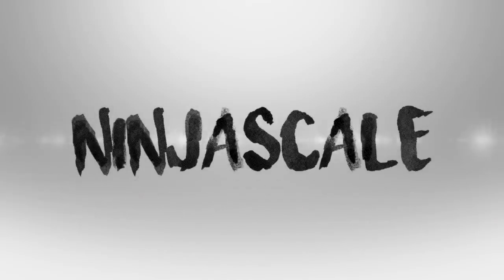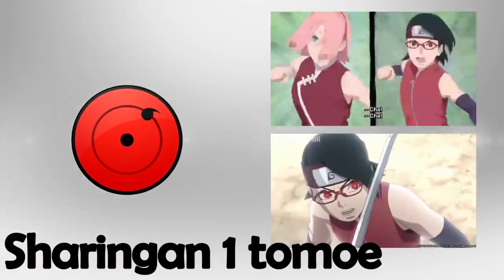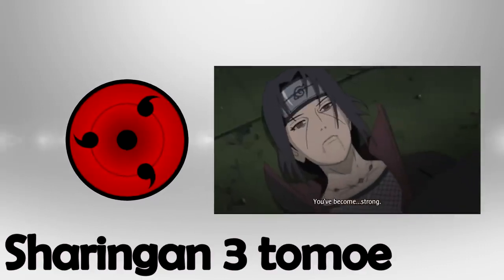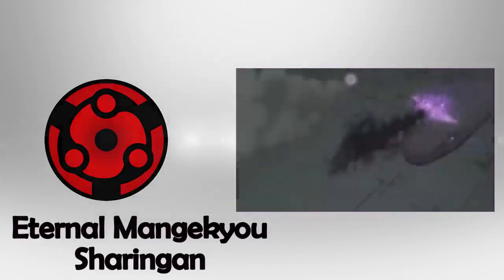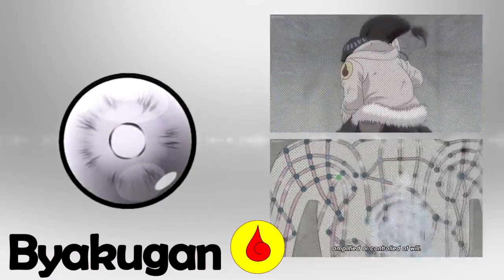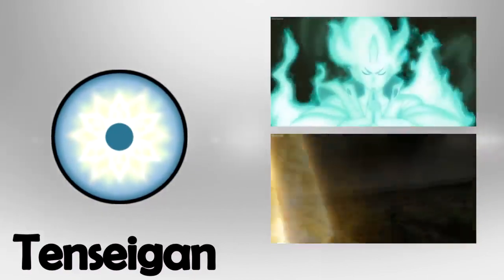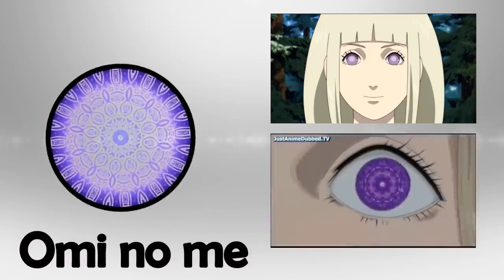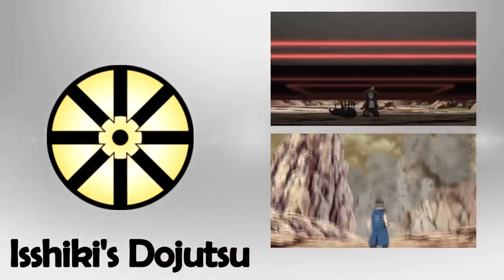All DOJUTSU IN NARUTO SERIES EXPLAINED TILL DATE 🔥👌❤️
It's a Fanpage Youtube Channel.

Obviously It's a JOKE.